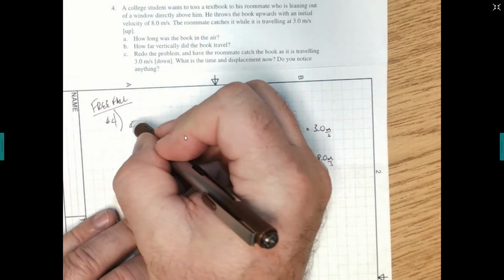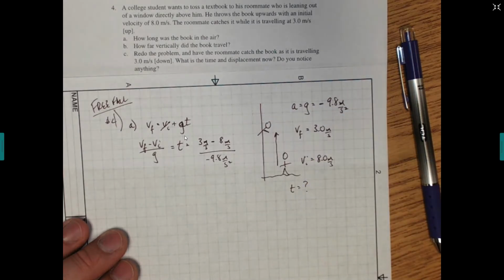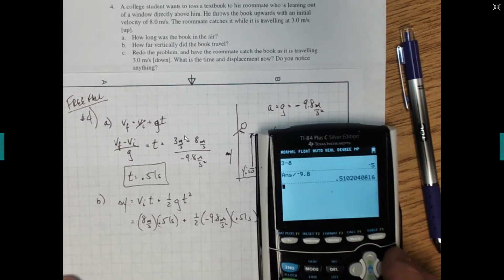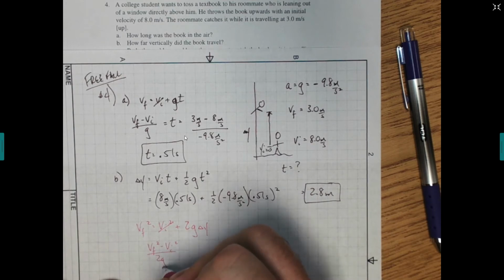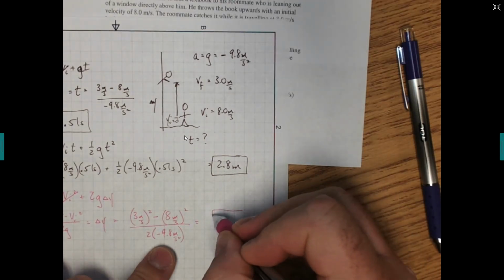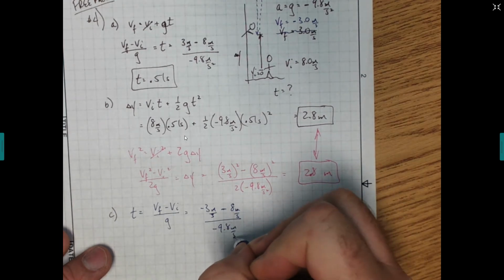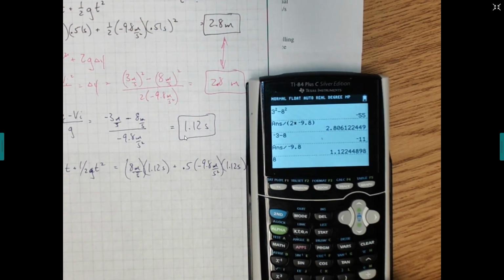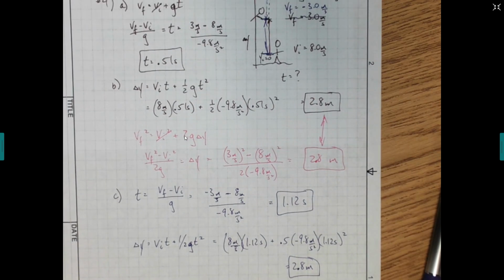FreeFall Practice #4 (1D Motion WS)